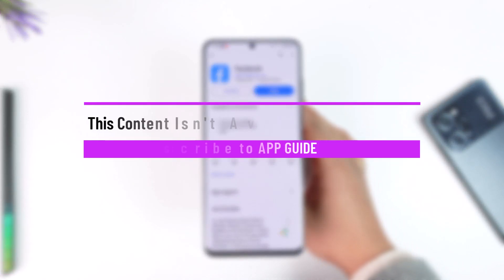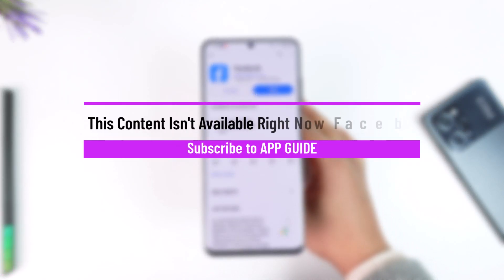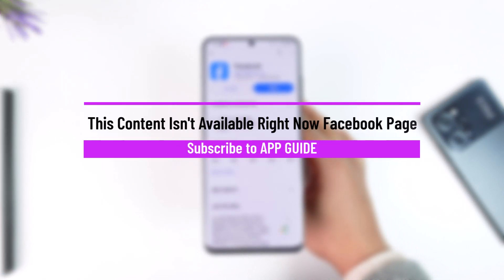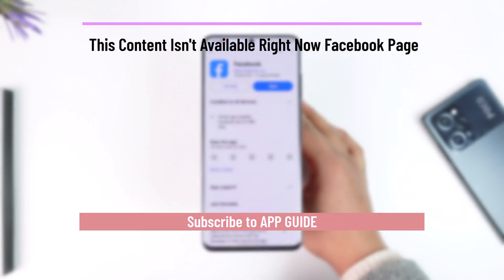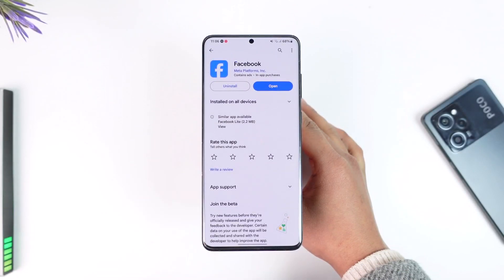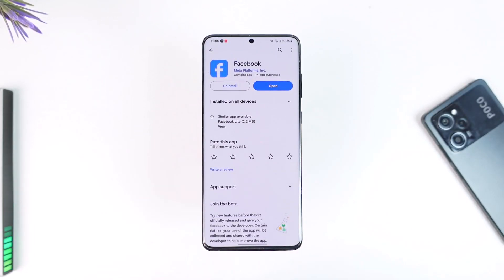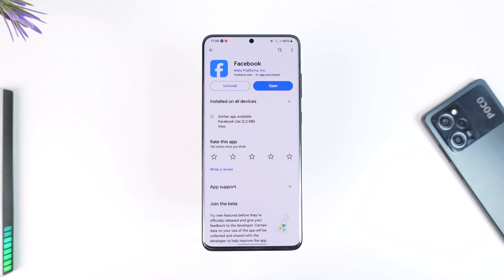This Content Isn't Available Right Now Facebook Page 2024 | Problem Solve Trick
This video guides you through an easy step-by-step process to solve if Facebook says that this content isn't available right now. So make sure to watch this video till the end.

~ Chapters:
0:00 Introduction
0:13 Fix This Content Not Available
1:03 Conclusion